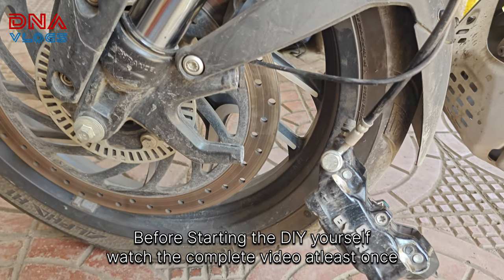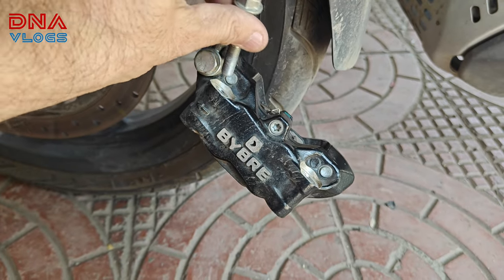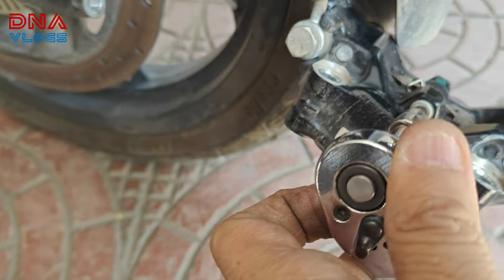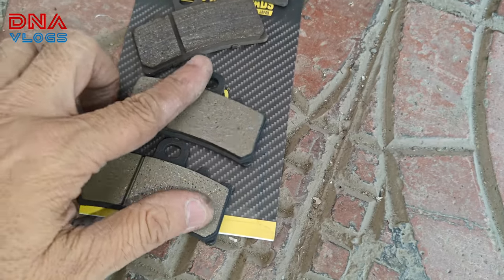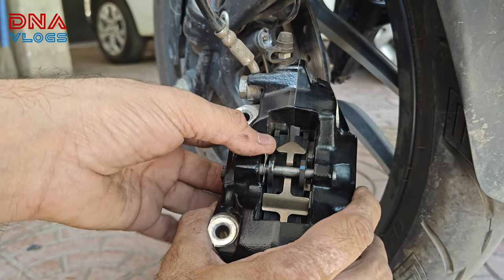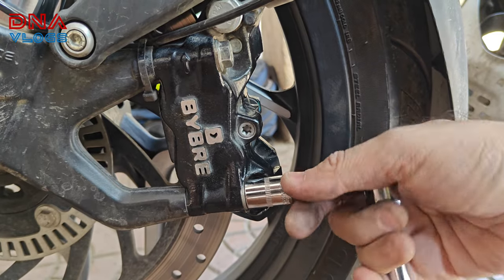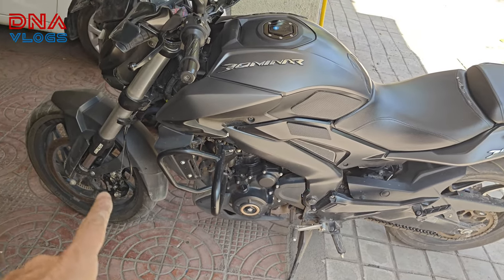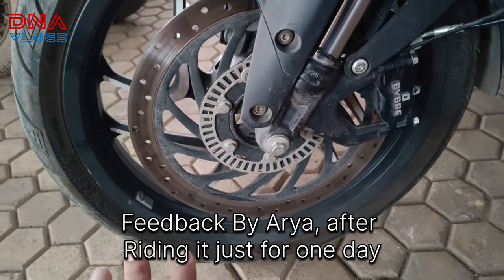2023 Bajaj Dominar 400 Front Brake Pads upgraded to Vesrah Ceramic Brake Pads | DNA VLOGS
for my friends 2023 Bajaj Dominar 400 , we changed the Front Brake Pads to Vesrah Ceramic Brake Pads  for better bite and performance

1.

2. Polytron - One of the Best Additives (Reviews already on my channel)
Minimum purchase, I think is above 1000.

VLogging Details
Video and Photo Shooting Equipment's: